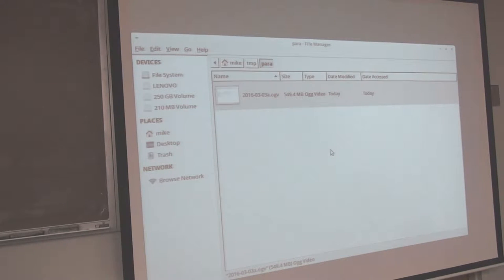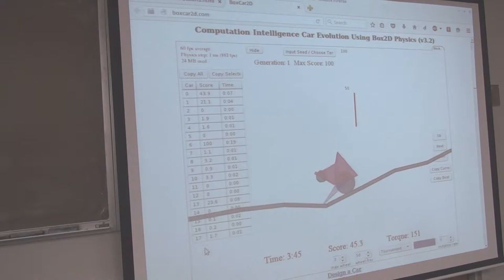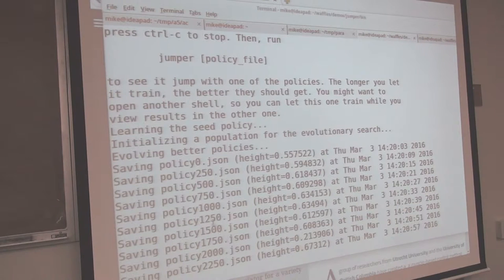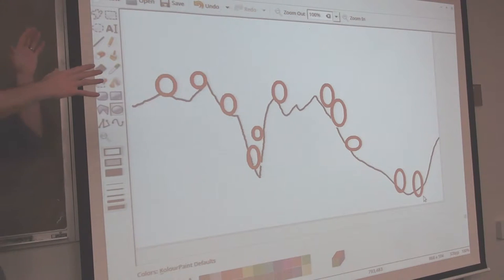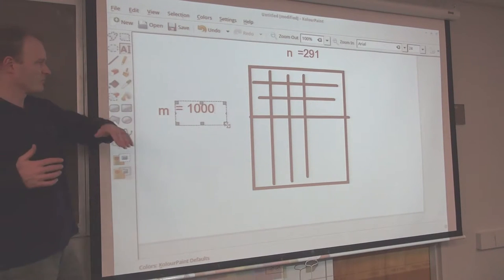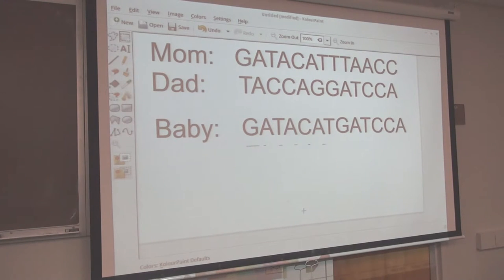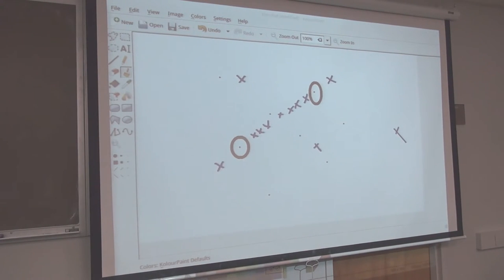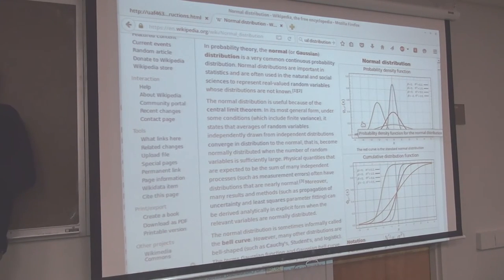Artificial Intelligence Lecture - 3 MARCH 2016